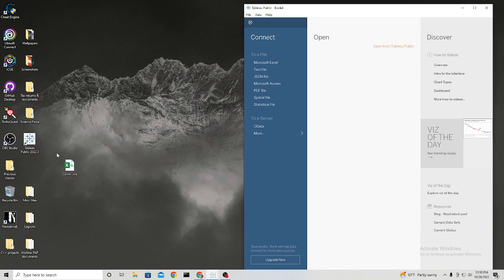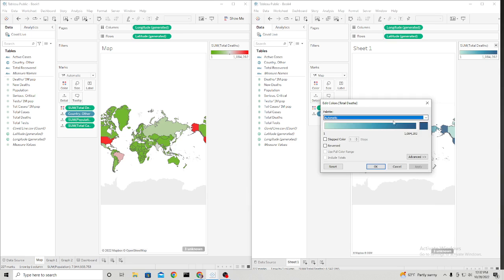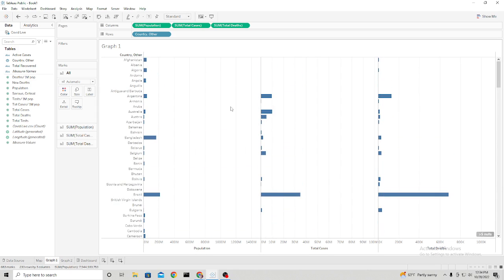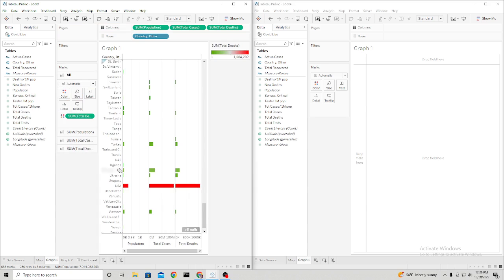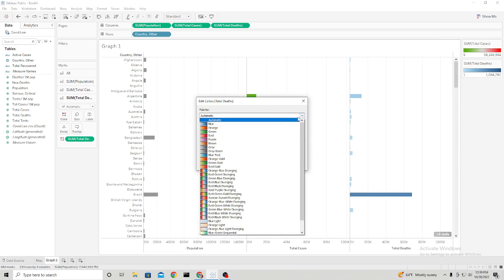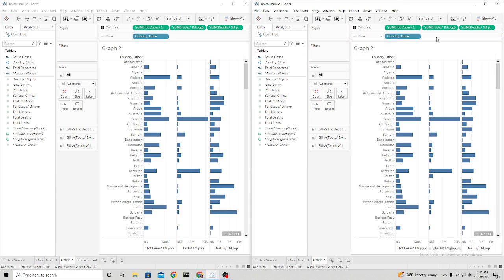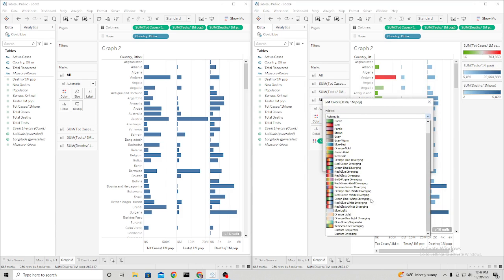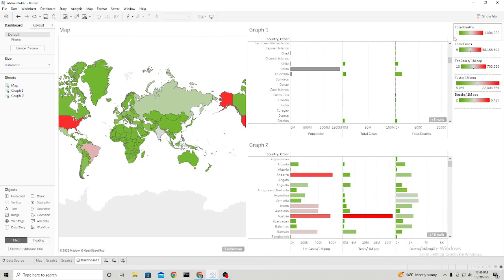EHerman_ProjPt.II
Science persp. on Global Prob.